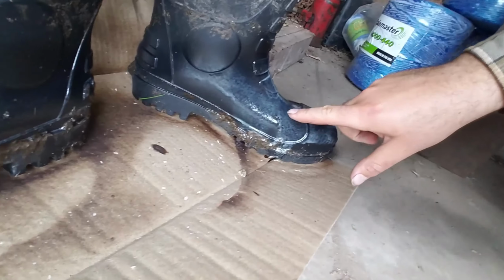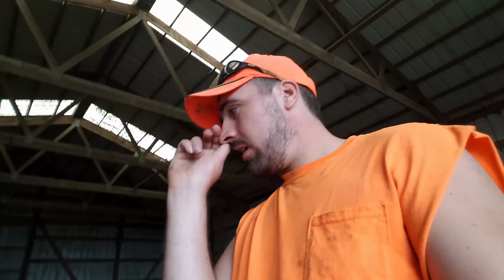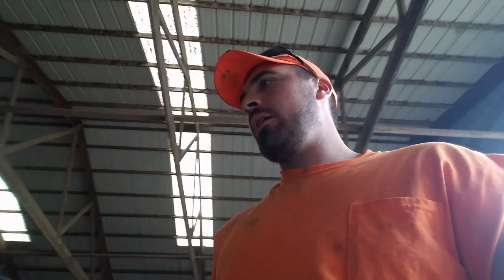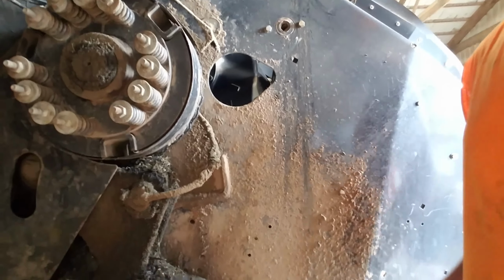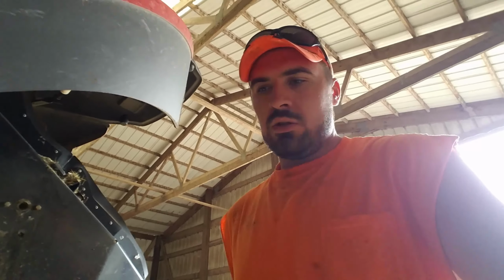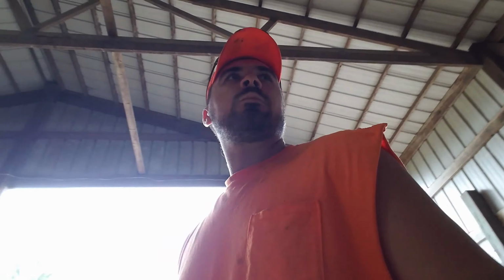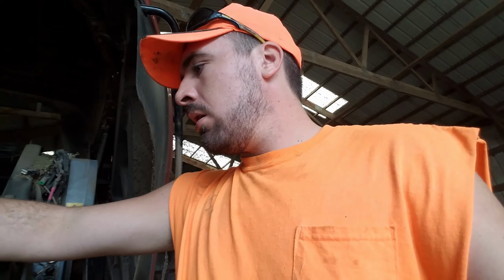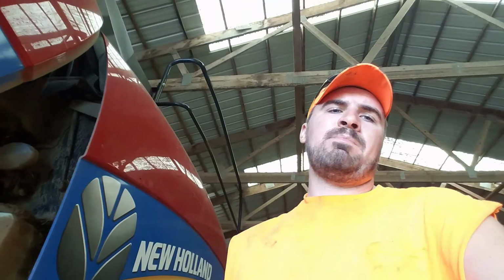Weekend Baler Work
I start getting the balers ready to start baling again!